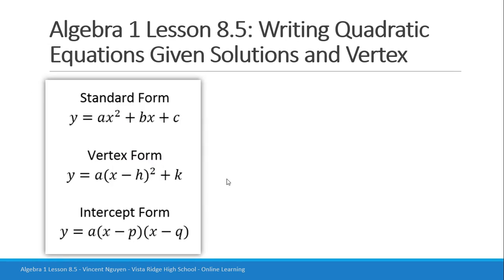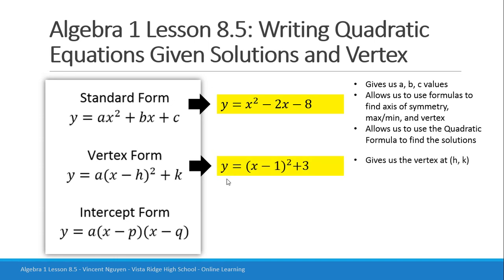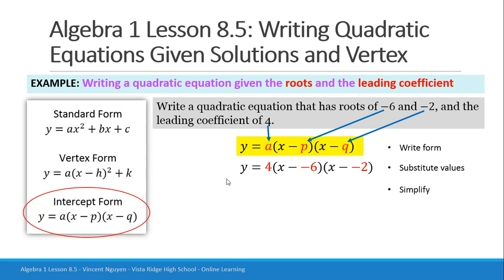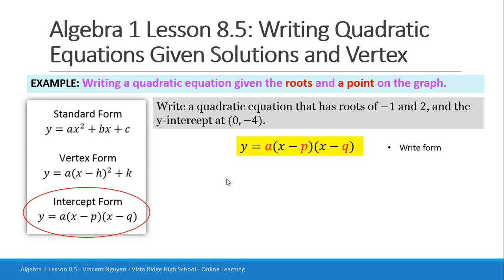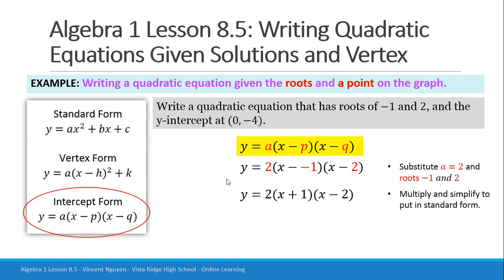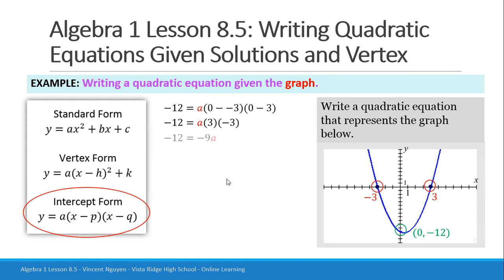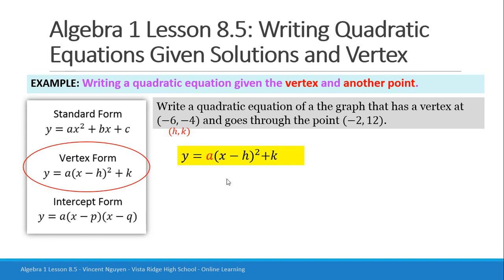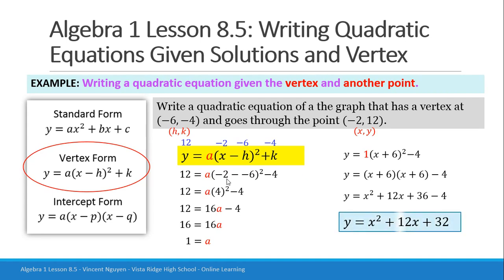Writing quadratic equations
This video lesson is over writing quadratic equations in all three forms: intercept/factored form, vertex form, and standard form.